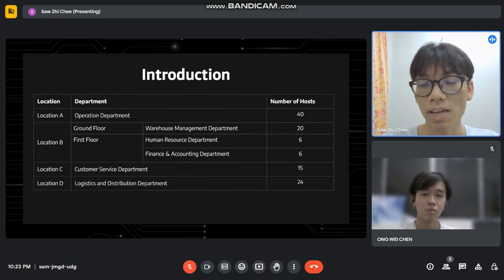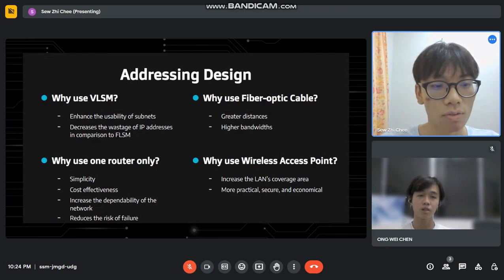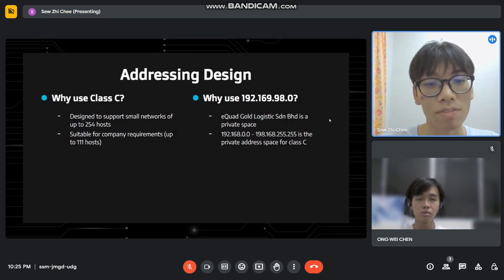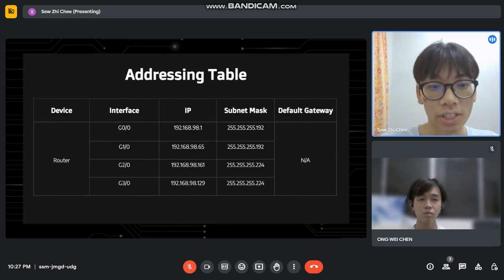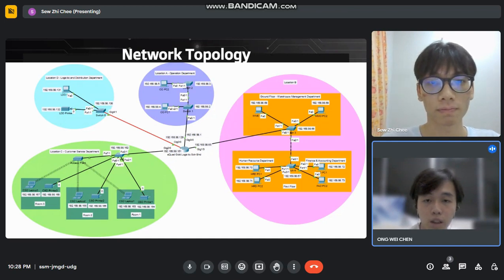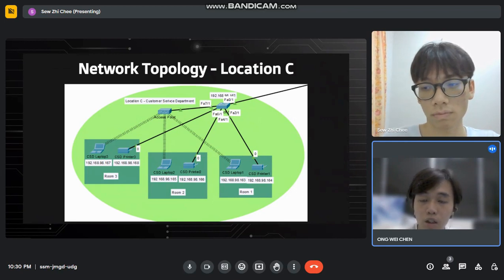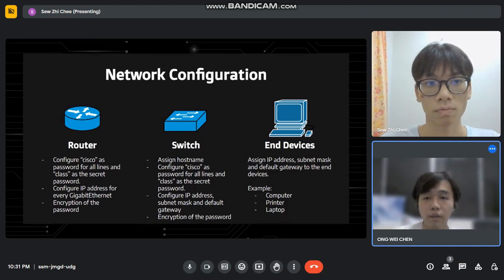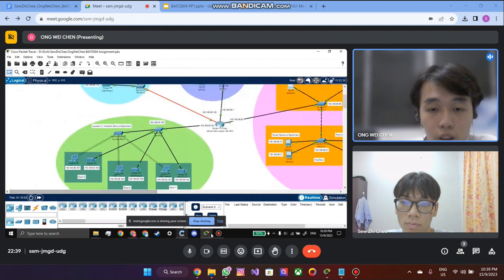BAIT2004 Fundamental of Computer Network Assignment Presentation Video